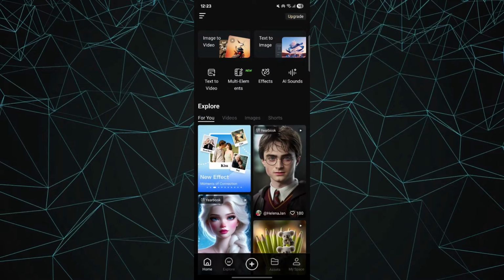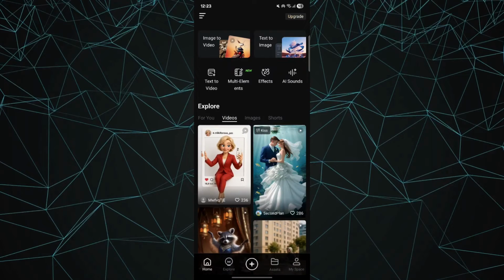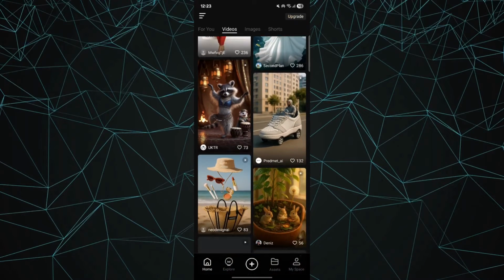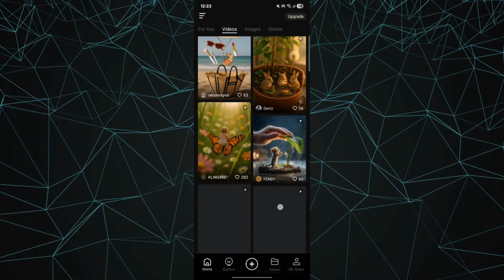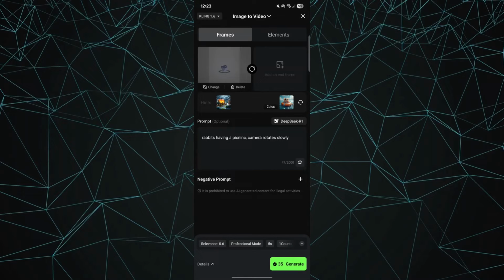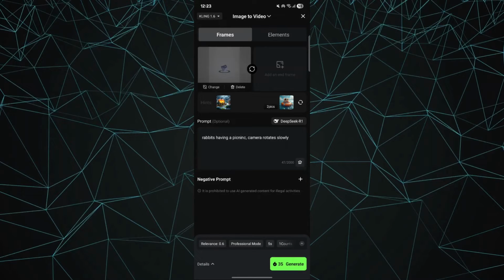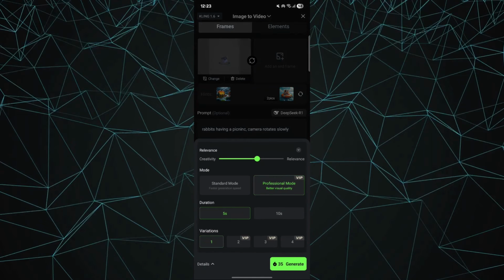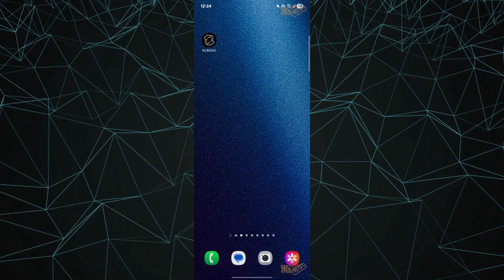2 How to Generate Longer AI Videos in Kling AI – Unlock Extended Creativity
Ready to take your AI video creations to the next level? In this step-by-step tutorial, you'll learn exactly how to generate longer AI videos using Kling AI, so you can bring more depth, detail, and storytelling to your projects.

Kling AI is an innovative platform for generating jaw-dropping AI-generated videos, but many users hit a roadblock when it comes to extending the video duration. This video guide is designed to walk you through the simple tricks and settings you need to know to unlock longer outputs and boost your creative potential.

In this video, we cover:

How to access duration settings inside Kling AI

Adjusting prompt structure to enable extended sequences

Tips to ensure smooth rendering for longer clips

Understanding subscription tiers and duration limits

Best practices for seamless storytelling over longer timelines

Whether you're working on cinematic scenes, music video concepts, or storytelling animations, longer videos open the door to a richer, more immersive experience. And the best part? You don’t need to be a tech expert—just follow our clear instructions and creative tips.

Say goodbye to short, choppy AI clips and hello to full-length visual concepts that captivate. This guide is perfect for content creators, digital artists, and anyone eager to push the boundaries of AI-generated video.

Start maximizing the power of Kling AI today and bring your visions to life—one extended frame at a time.

Watch now and discover how to make your AI videos longer, smoother, and more dynamic than ever!